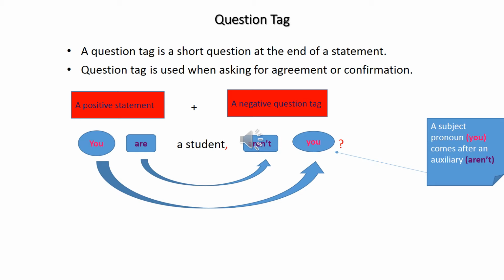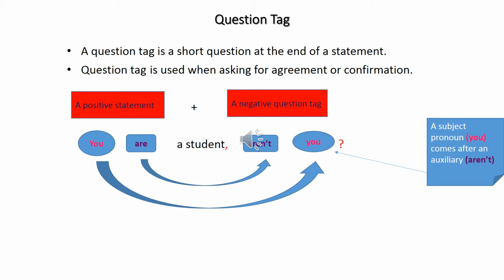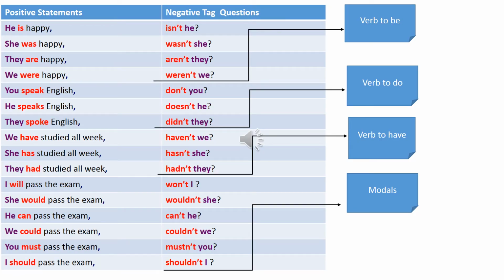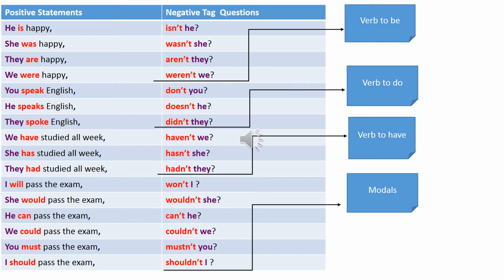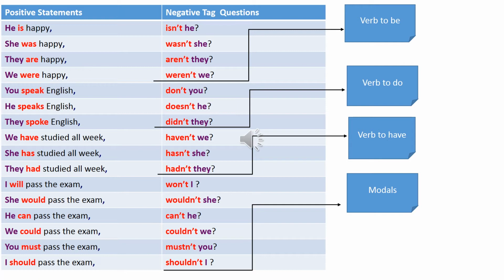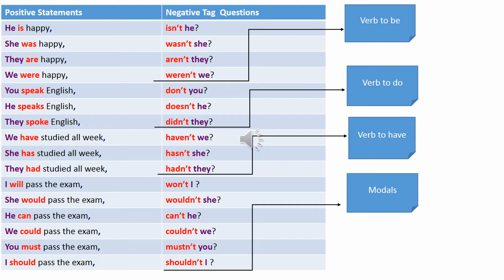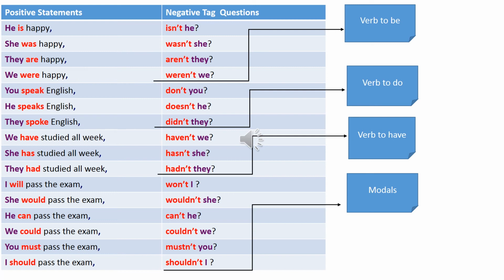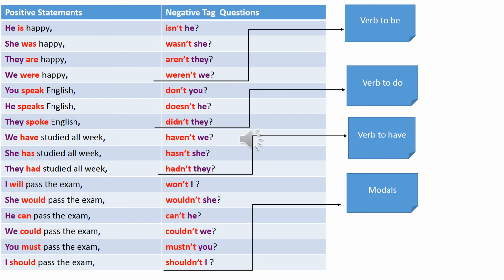Question Tag 9th grade